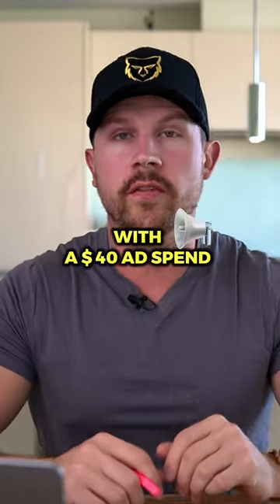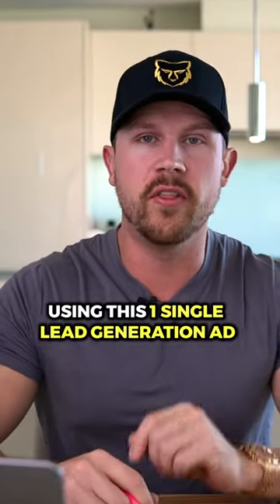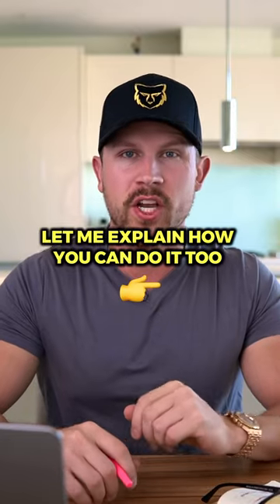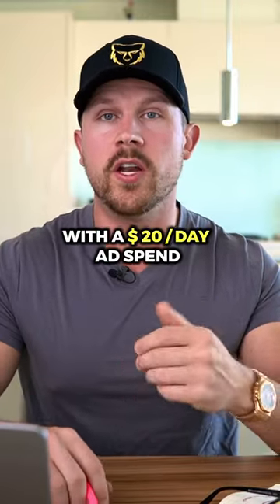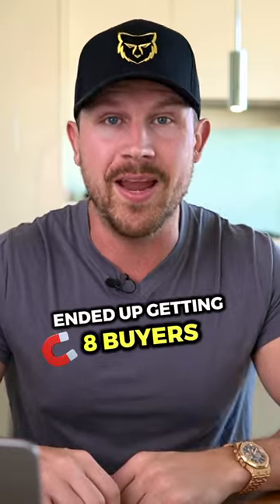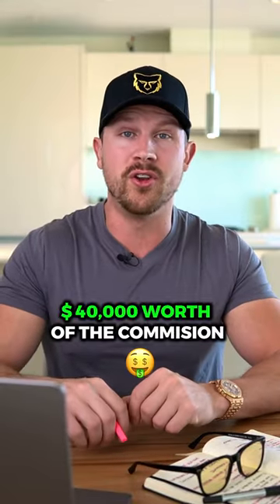$40 Facebook Ad that generated $40,000 in GCI in TWO DAYS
If you want to skyrocket your production with Facebook ads for real estate agents in 2024... THIS has always been the highest performing and converting ad.